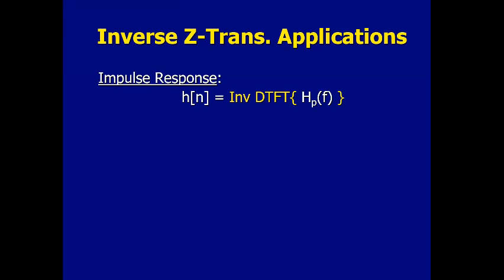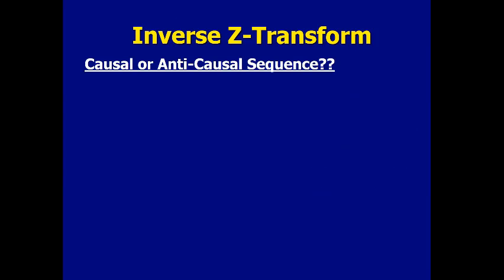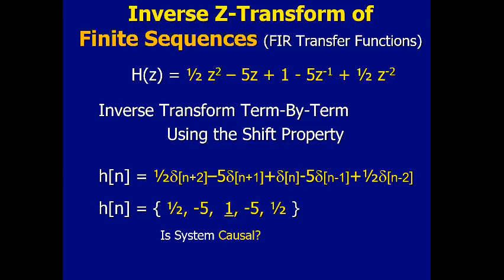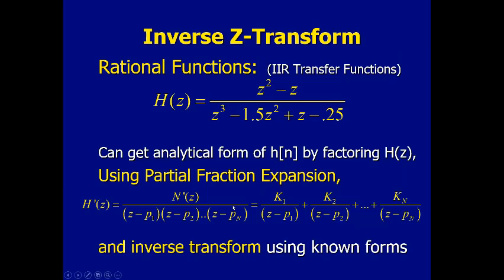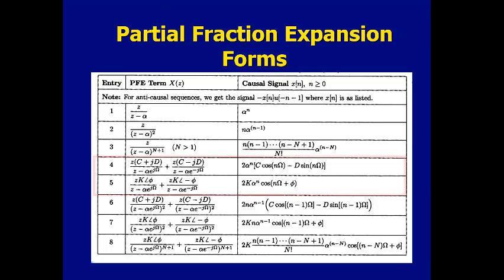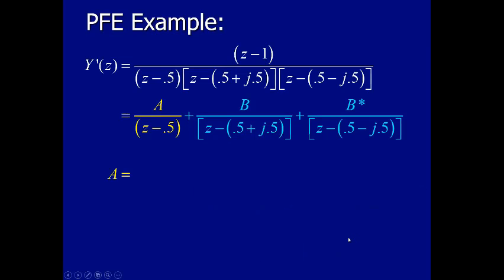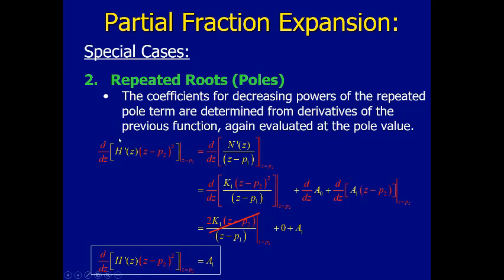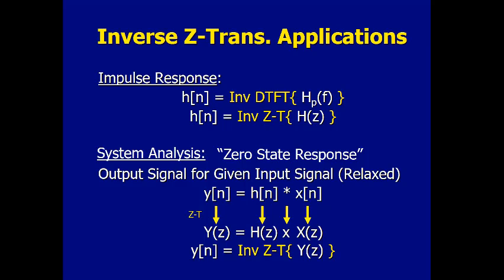EE328 Inverse Z Transforms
Inverse Z Transforms by Partial Fraction Expansion